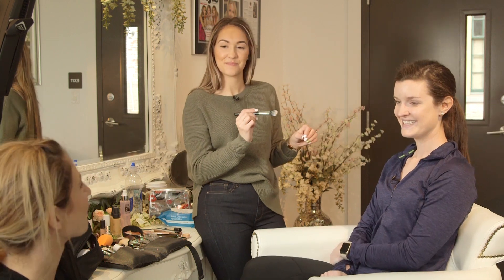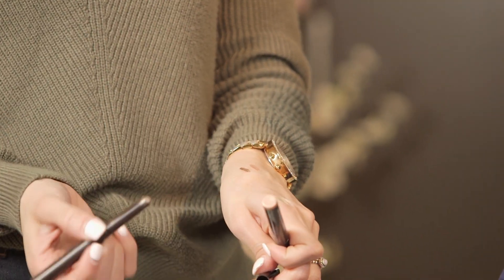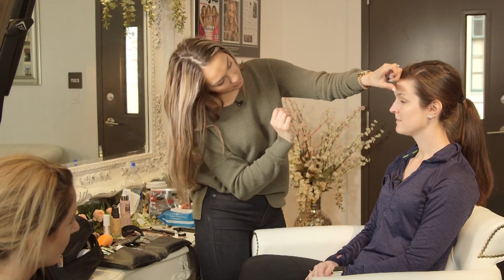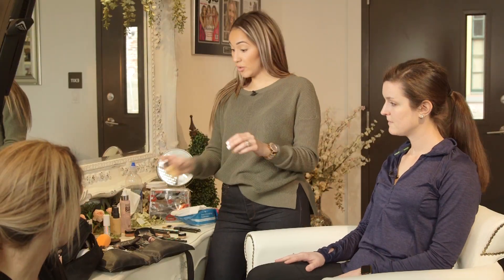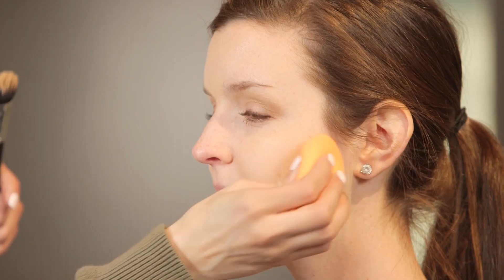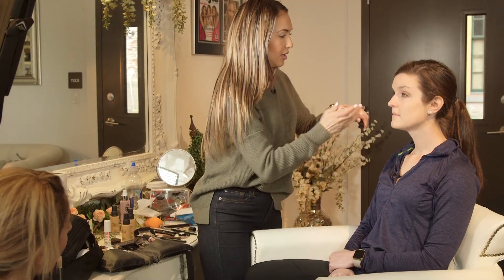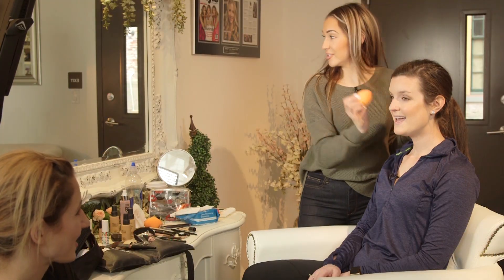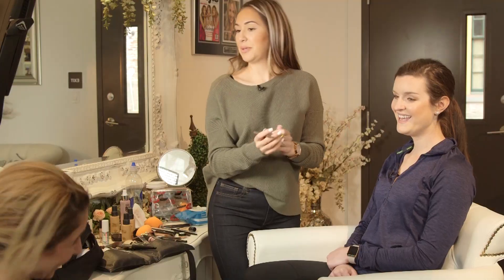Super Secret Mystery Meeting Episode 52: Running in Make-Up (Part 2)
What is the best makeup to workout in? Ali and Hannah wanted to find out so they turned to their pal Alisha of Alisha Nycole & Co. and were pleased to find out that if you have the right products, you can run in makeup without harming your beautiful skin. Alisha has a billion tricks and in this video, she shows Hannah how to apply the makeup, what products and colors to use, and how to prevent the colors from running down their faces when you know, that little thing called sweat happens. So whether you’re here to learn how to cover up rings under your eyes or how to get that first-mile glow before you even run a step, tune in and watch Alisha work her magic.

Products used in this video: Strobe Cream from MAC; MAC Undereye Cream; Cream Eye Shadow from Bobbi Brown; Nars Bronzer in Laguna; Eyeliner from Makeup Forever; Laura Mercier Eye Shadow; Smashbox Studio Skin; MAC Lightful Concealer; Cream Blush by Bobbi Brown.

Produced & Edited by David Graf (Instagram: @dvdgrf) and videography by Derek Call.

Special thanks to Alisha Nycole & Co. in Easton, PA for hosting your expertise.